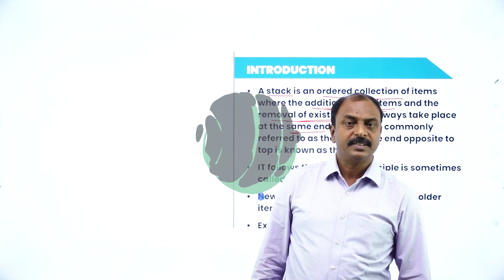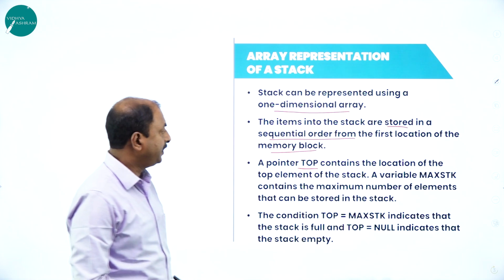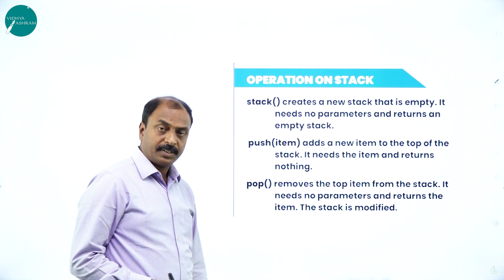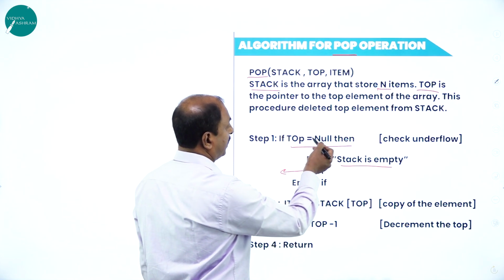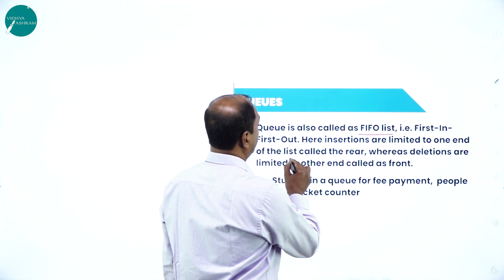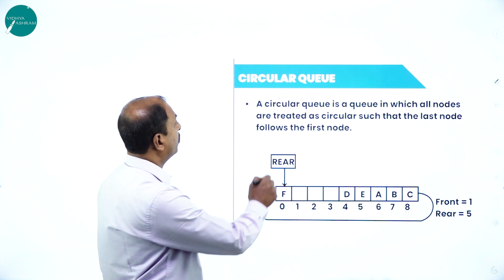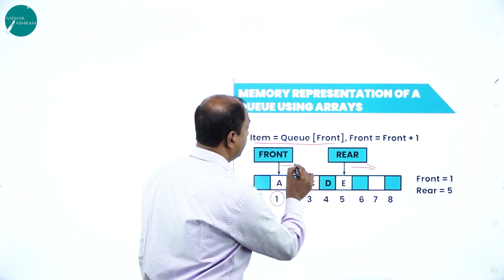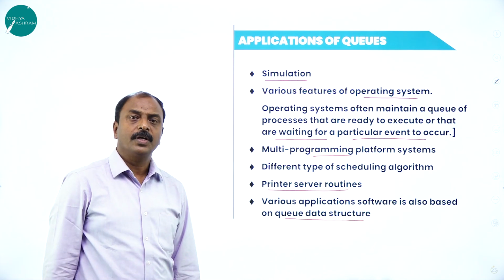DAY 65 | COMPUTER SCIENCE | II PUC | DATA STRUCTURE | REVISION | L2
Class : II PUC
Stream : SCIENCE AND COMMERCE
Subject : COMPUTER SCIENCE
Chapter Name : DATA STRUCTURE
Lecture : 2